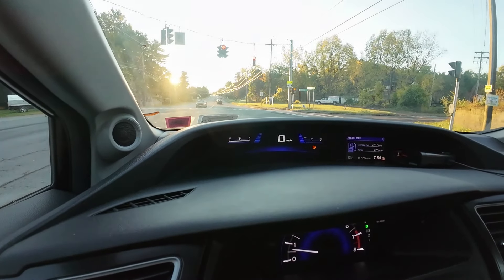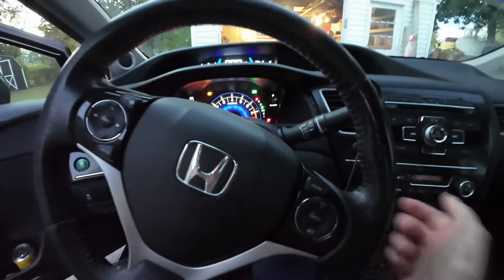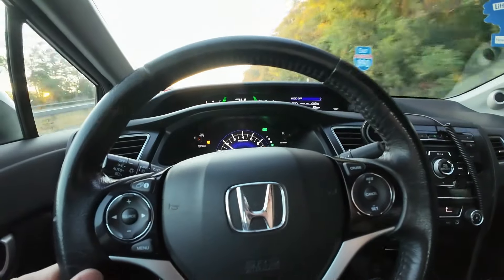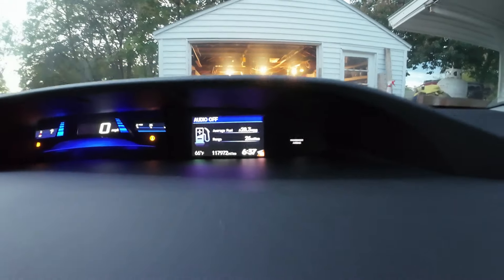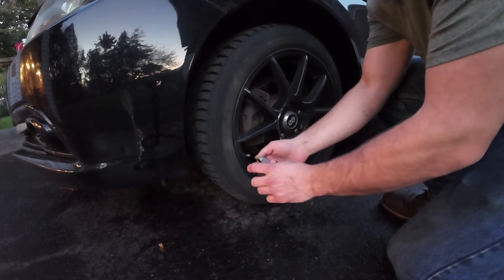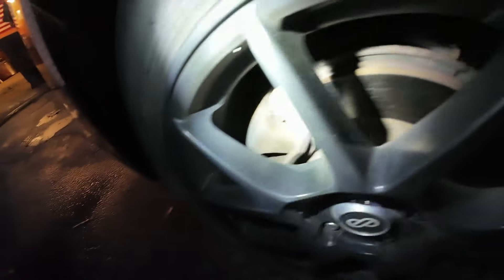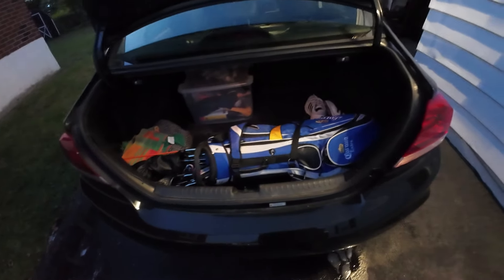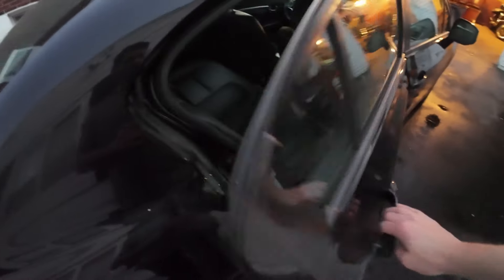The Roach Coach: 2013 Honda Civic Review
Hey everyone,
Come along as we review this 2013 Honda Civic and discuss driving a car like this from an enthusiast’s perspective.

0:00 – 0 to 60, features discussion, maintenance items
6:39 – Discussing average vs enthusiast vehicles
10:20 – My experience with this car
14:27 – A problem even a Honda can’t fix
15:27 – Overall impressions